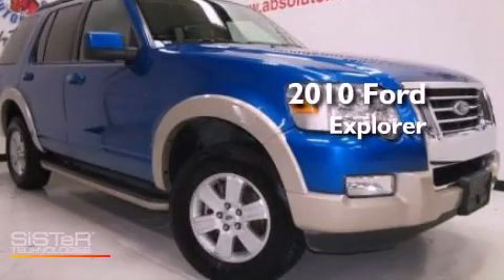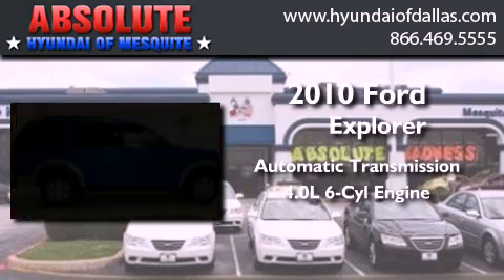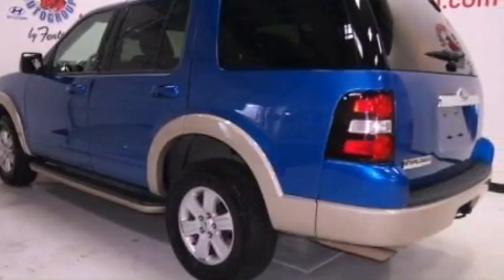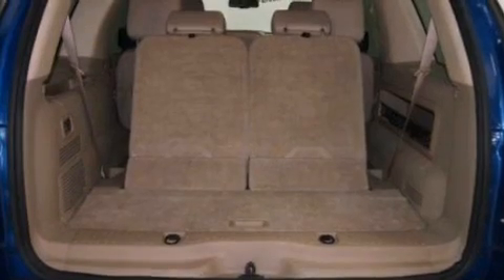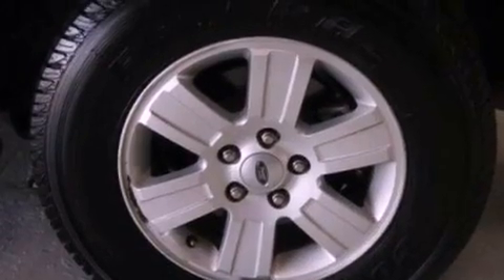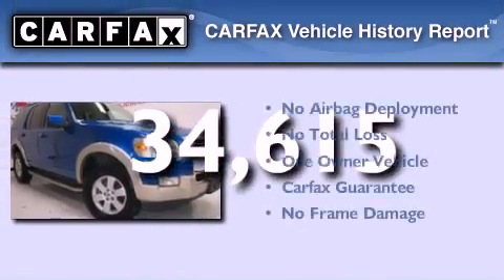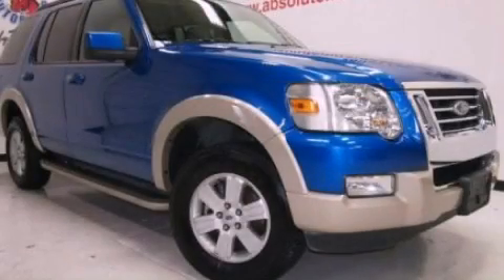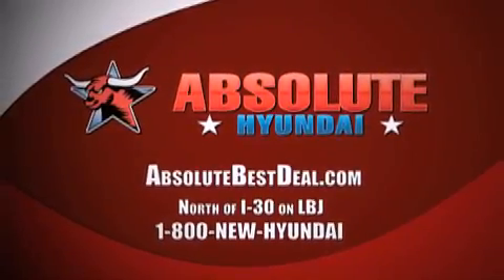Pre-Owned 2010 Ford Explorer Mesquite TX Dallas TX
Year : 2010
 Make : Ford
 Model : Explorer
 Engine : 4.0L V6
 Trans . : Automatic
 Exterior : Blue
 Miles : 34,615
 Interior : Tan
 Stock : AUA99365